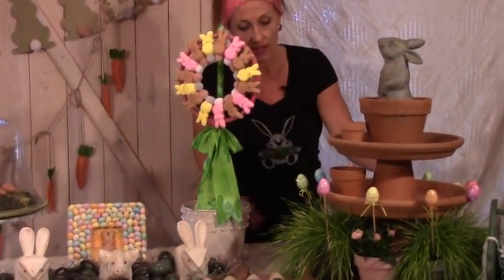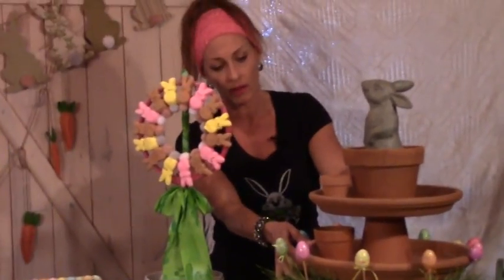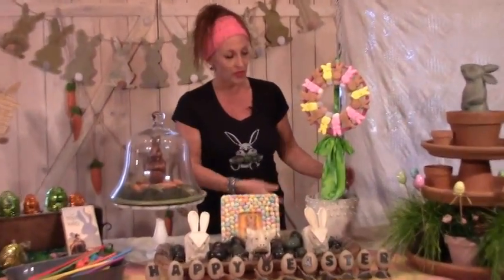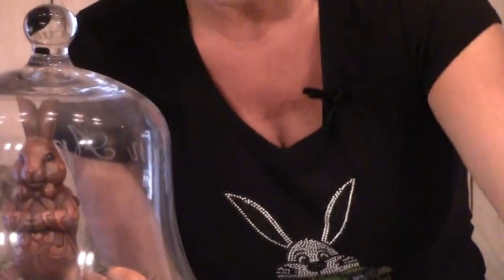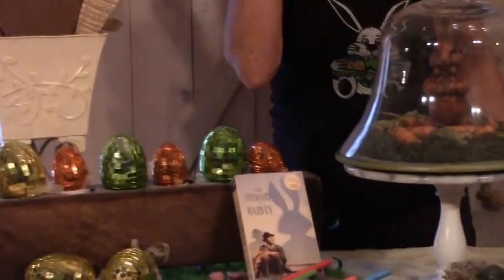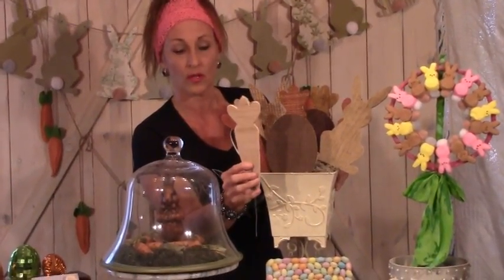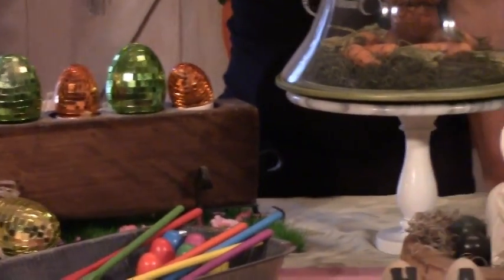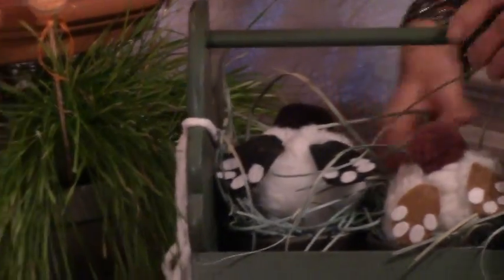Easter Crafts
How to make fun Easter Crafts. Go to my for supply lists and shopping links!